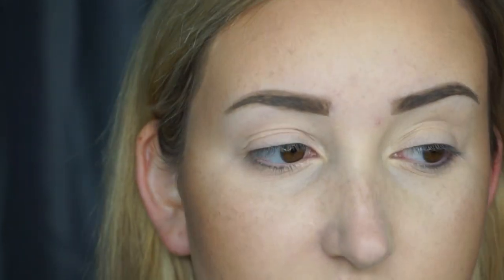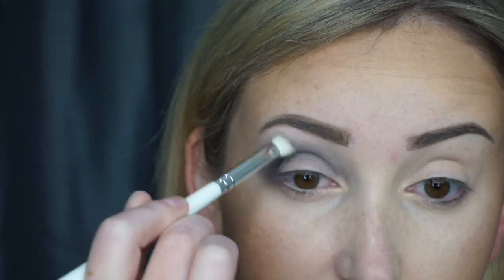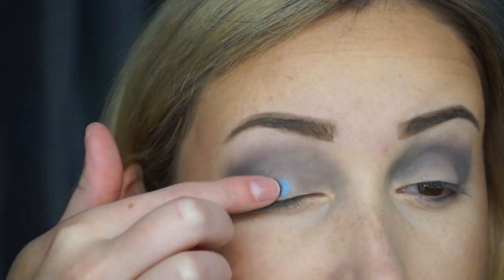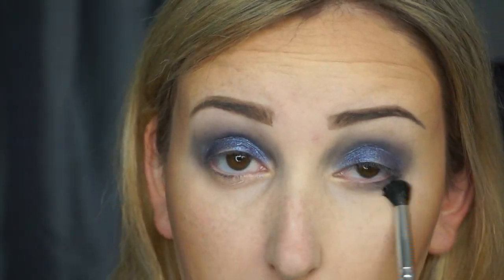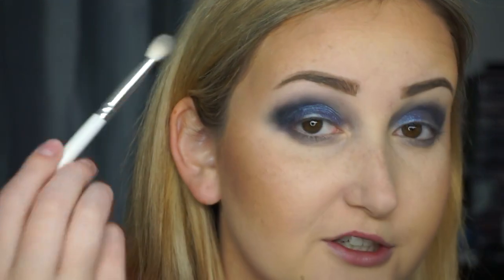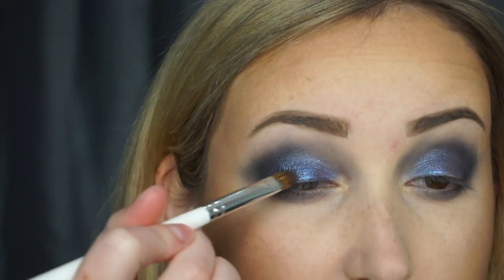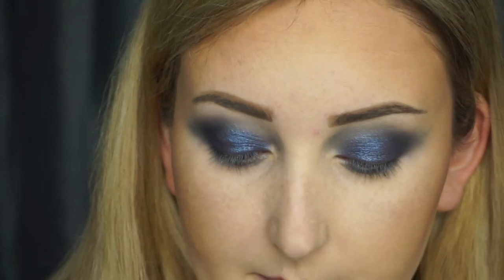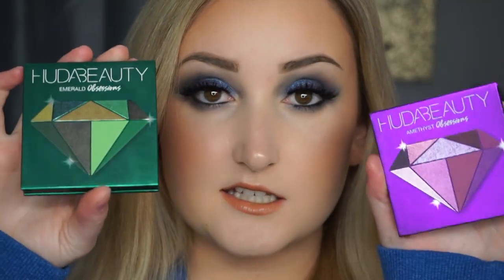PAT MCGRATH DARK STAR PALETTE TUTORIAL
Hey everyone! In this video I'm doing a tutorial using the new Pat McGrath Labs MTHRSHP Subliminal Dark Star Eyeshadow palette.

I started a blog!! Go check it out!

you can use code 'Tiffany10'

I N S T A G R A M:     @Tiffany_Schutte

T W I T T E R:             @TiffanySchutte

S N A P C H A T:        @TiffanySchutte